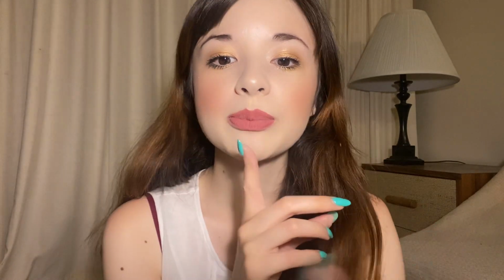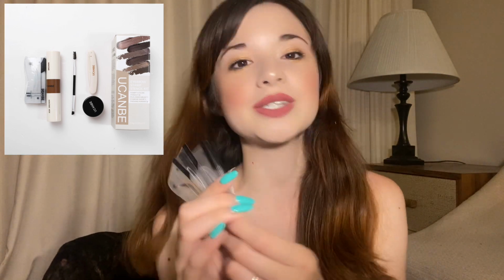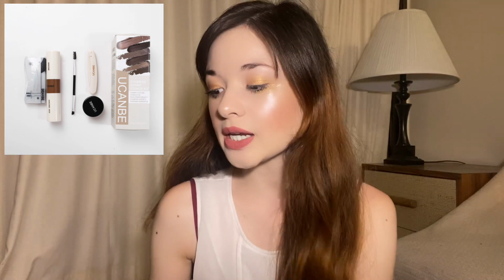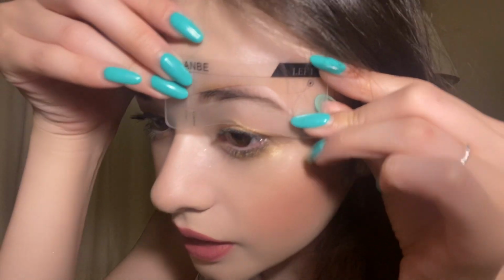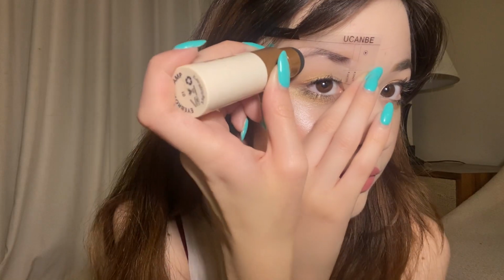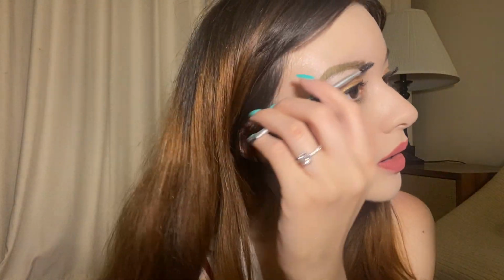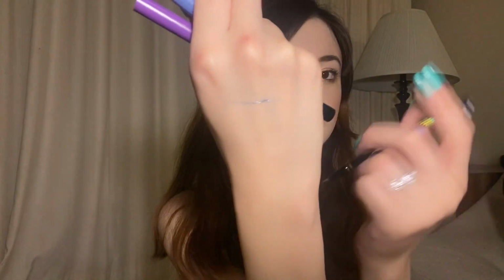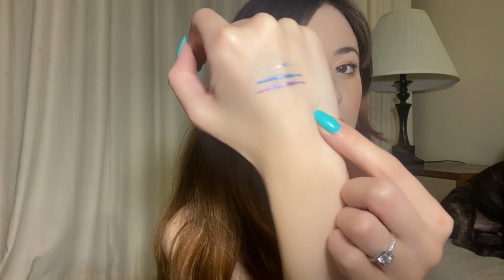FASTEST BROW ROUTINE EVER?! | Trying out UCANBE Eyebrow Stamp Stencil Kit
Today I tested out the viral eyebrow hack to get instant brows!! This eyebrow stamp stencil kit has been a favourite of mine since receiving it and has made my everyday makeup routine super quicker as I usually struggle with my brows.

🛒Product Links

On this channel I post makeup videos, hauls, vlogs, chit-chat videos, commentary videos and more!

None of this music is owned by me.
All copyrights go to the owner.